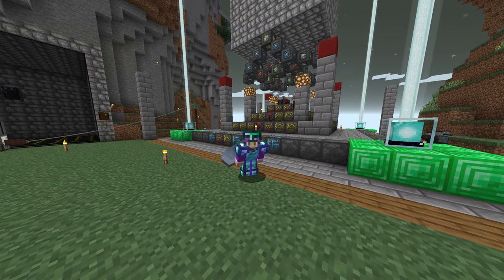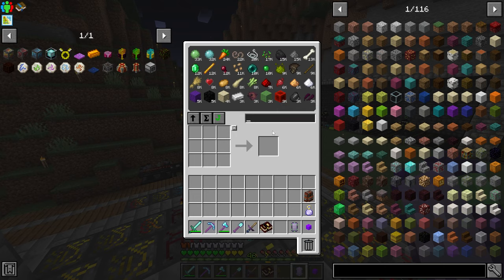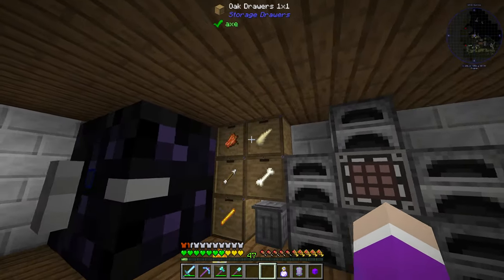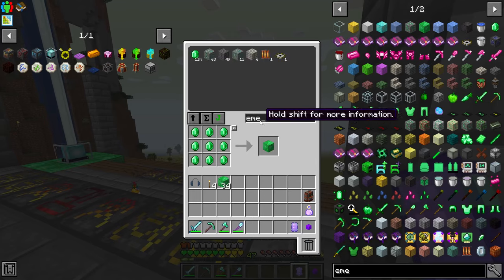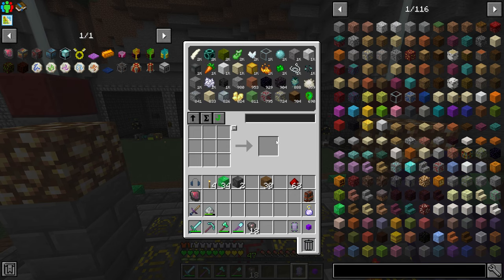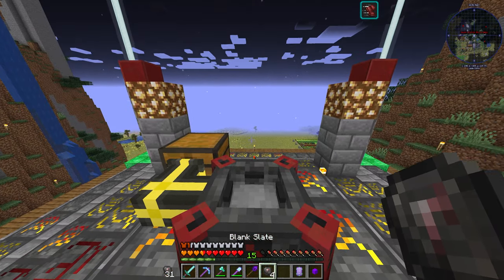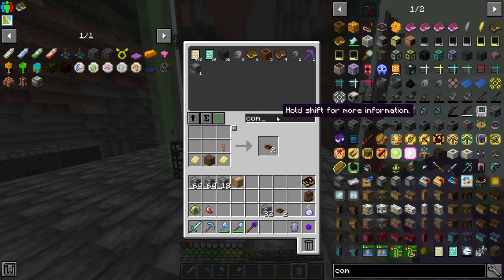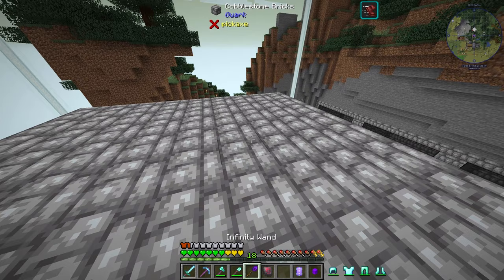Minecraft Stacia Expert Ep.18 Automating Blood Magic Life Essence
Today we automate life essence production so we can mass produce things in the blood alter.
Minecraft World Info
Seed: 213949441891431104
Pack Version: 1.11.10